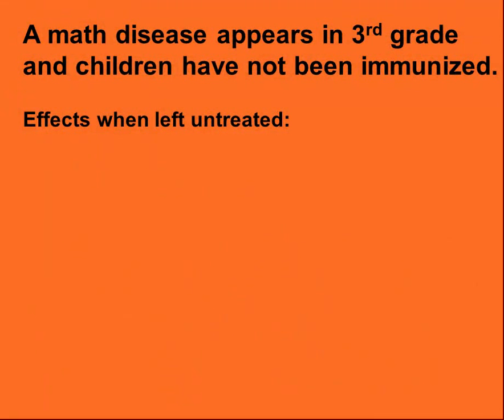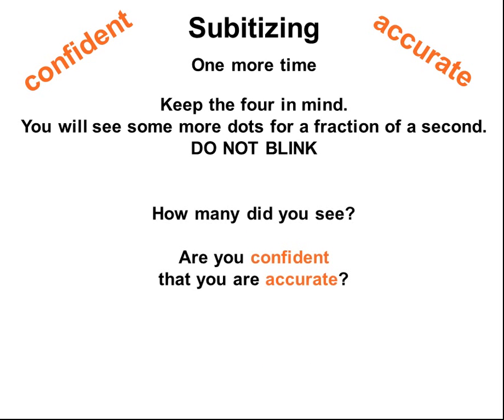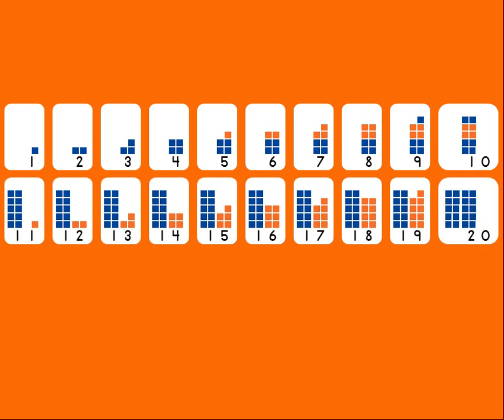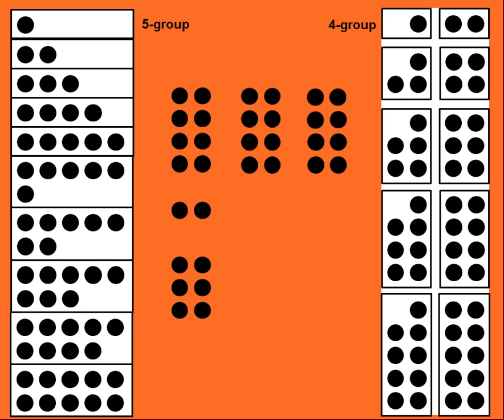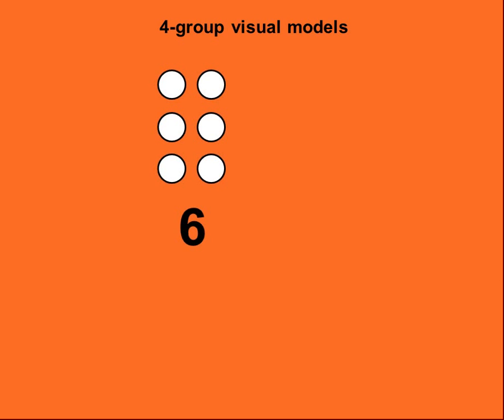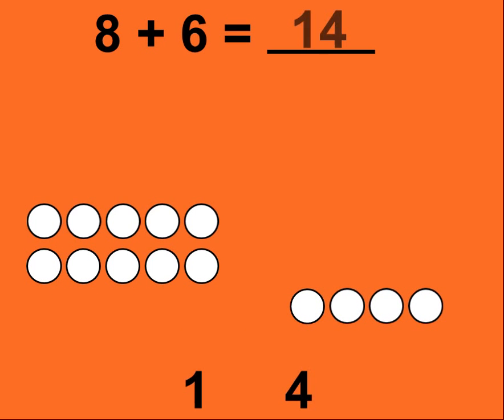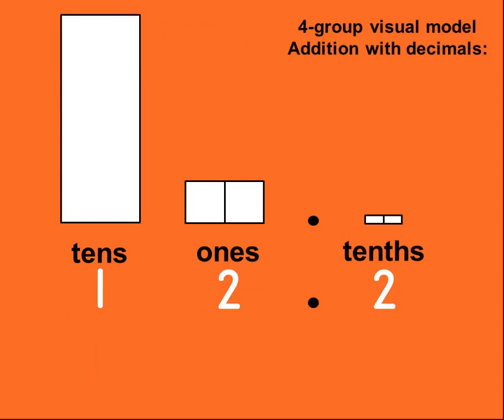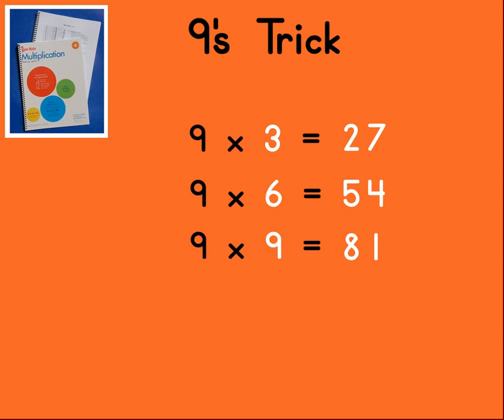4-group Math: Young children's ability to subitize jump starts their math learning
4-group Math™ is an evidence-based program designed to develop sound number sense in all children through activities and play. It is the first method of its kind that uses The Original 4-Group Method™, a unique set of number patterns, to leverage what the child's brain already has the ability to do — subitize four objects in a square pattern.